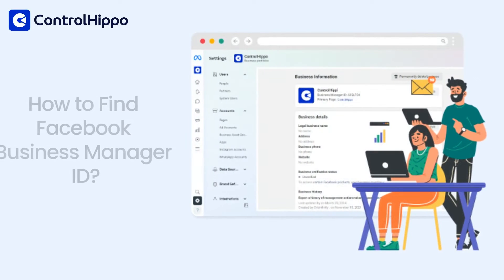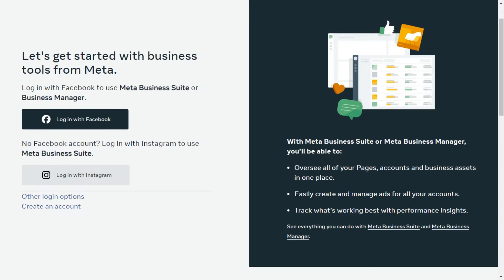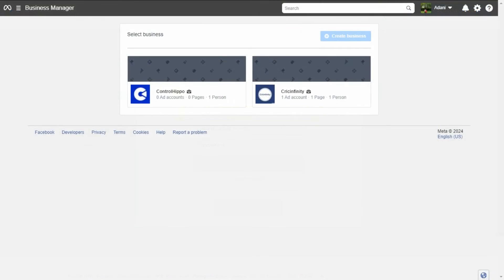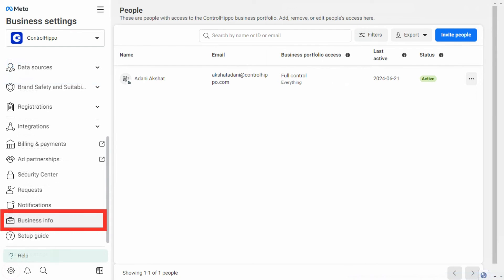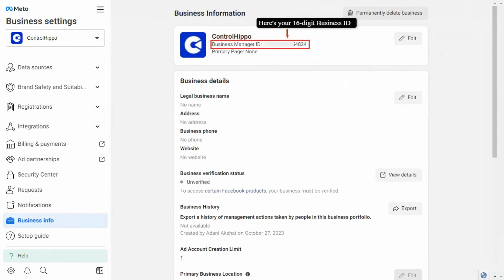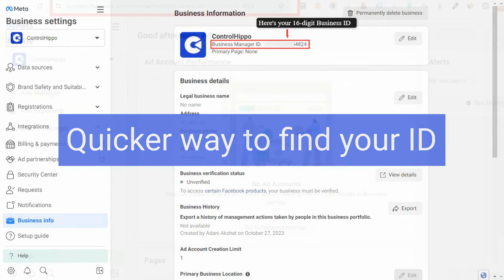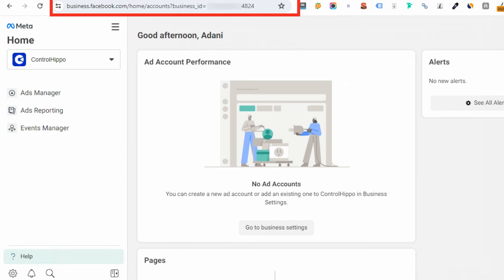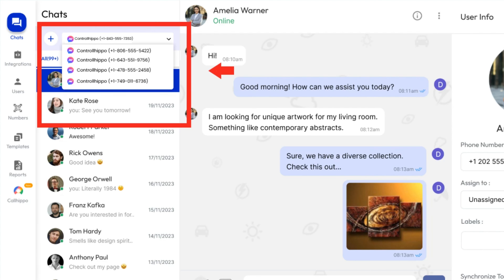How To Find The Facebook Business Manager ID?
Learn how to find the business manager ID of Facebook with two methods. Connect your Facebook Account with ControlHippo for a streamlined process.